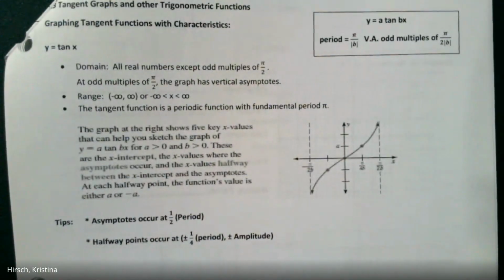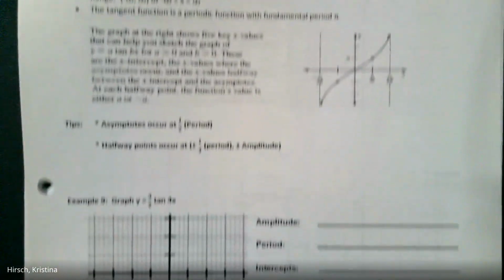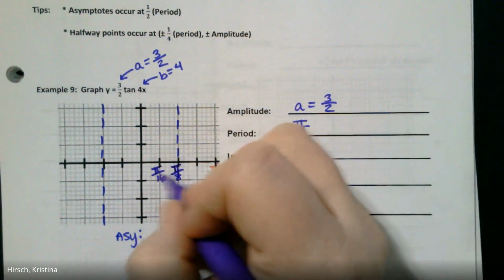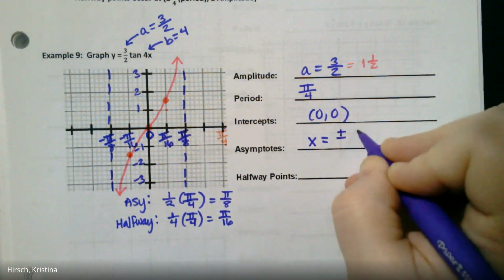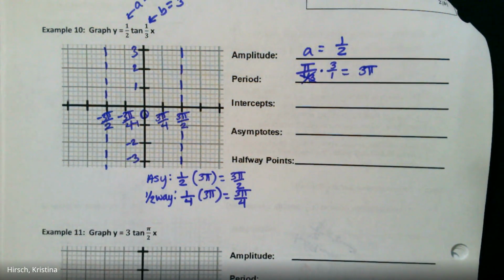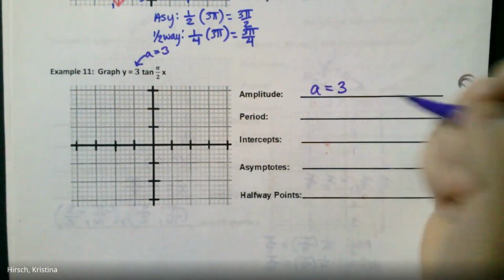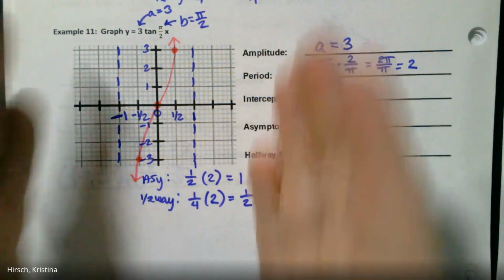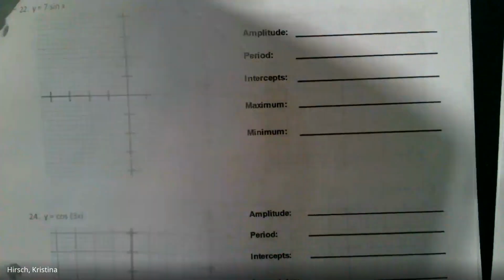Video 3 - Tangent Graphs